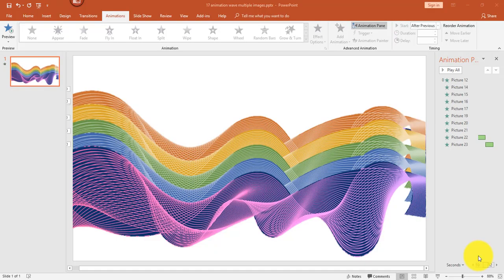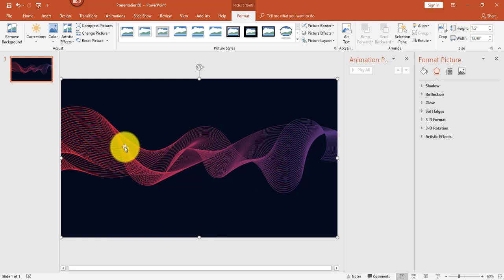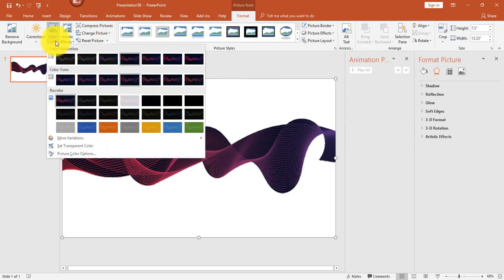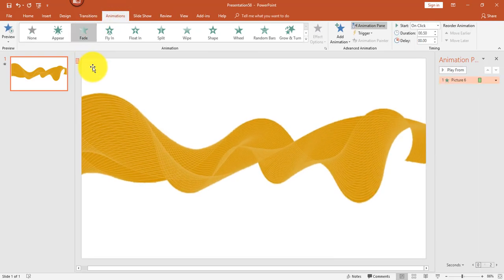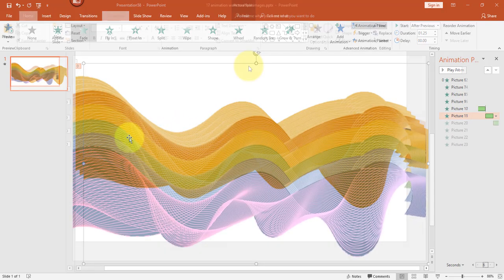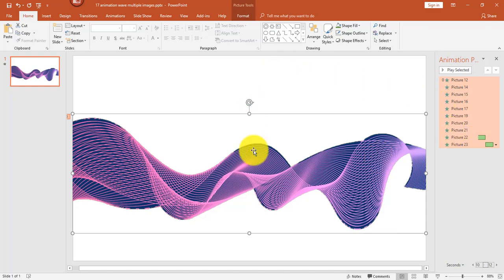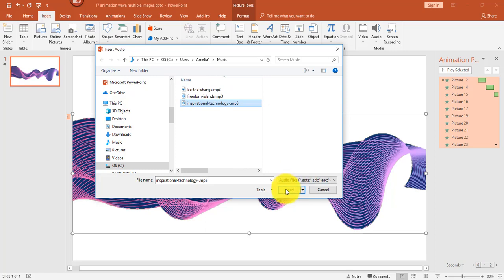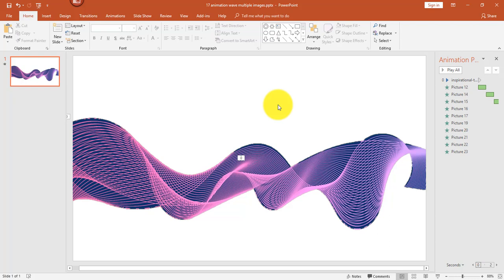COLOR CHANGING SOUND WAVE POWERPOINT ANIMATION WITH MUSIC | MICROSOFT POWERPOINT 2016 (#17)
Microsoft PowerPoint Training Video Series!

All steps have been tested in PowerPoint 2016, 2013, 2010 and 2007.

The videos are designed to show you simple ways to work smarter, save time and increase productivity when using Microsoft PowerPoint. Create presentations using templates, add special effects and animation and be a PowerPoint expert in a snap!

This is video #17 in the series, and demonstrates how to create an animation with the color changing sound wave image and add music in the backgorund.

The videos are a companion for my book, Microsoft PowerPoint 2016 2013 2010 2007 Tips, Tricks and Shortcuts, which is available on amazon.com. Just go to amazon.com and search for “amelia griggs powerpoint” or go